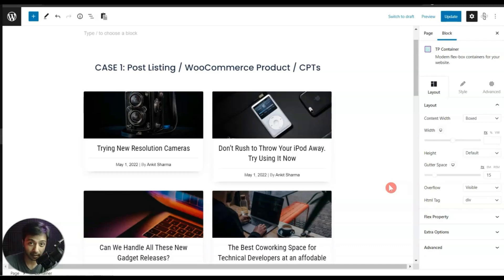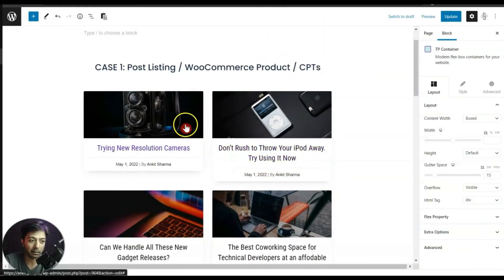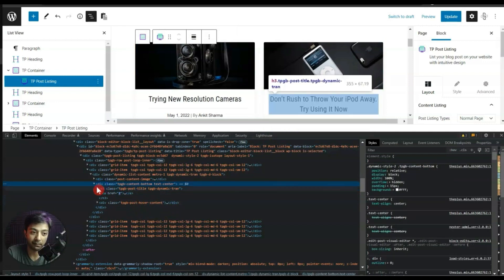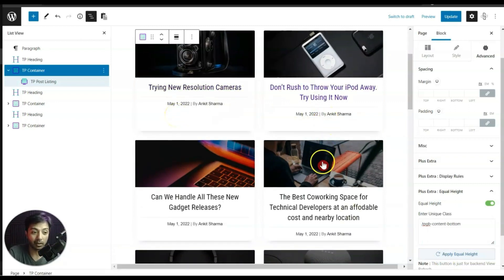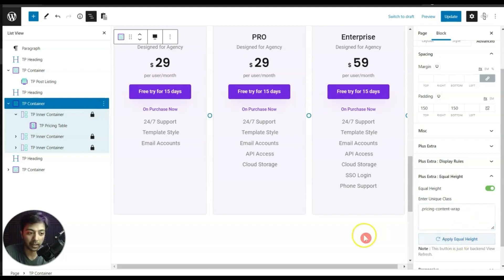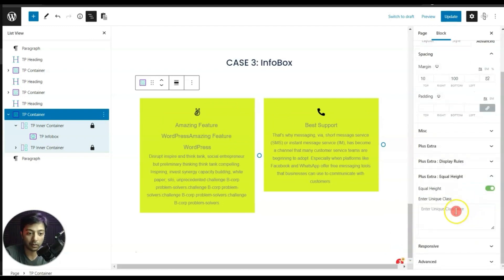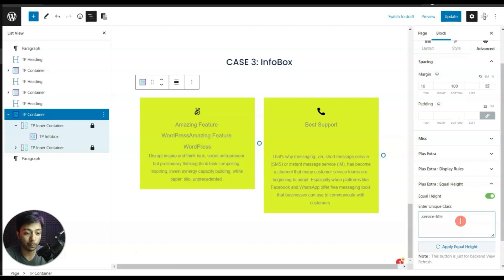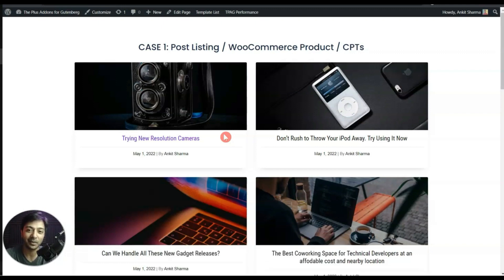How to Fix Unequal Column Height in WordPress (Gutenberg) - Equal Heights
Learn how to fix Equal Height in WordPress Gutenberg sites using The Plus Addons for Gutenberg. We will make all the columns of same height regardless of any content length using simple CSS selector.

This can make blog, WooCommerce Product, CPT posting listing equal, pricing table equal, info box equal and much more. Making WordPress columns of same height makes the design consistent and gives an elegant look to websites.

Timestamps 🕐

0:00 Overview
0:52 CASE 1: Equal Height for Post Listing
2:49 CASE 2: Equal Height for Pricing Table Column
3:48 CASE 2: Equal Height for Info Box
4:54 Targetting multiple classes for Equal Height
6:17 End Notes

Important Links 🔗